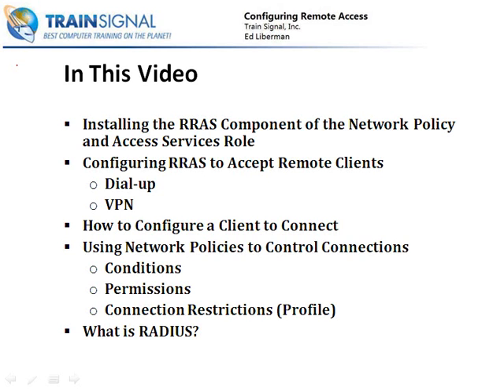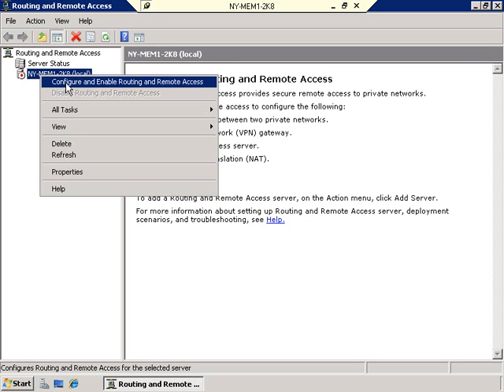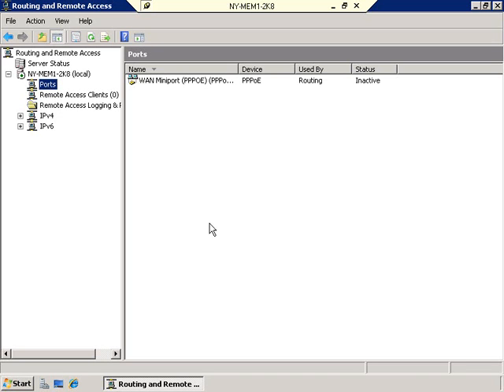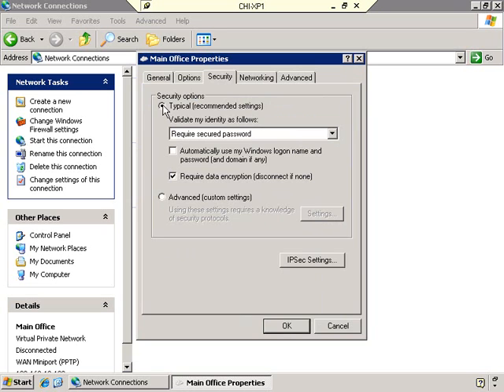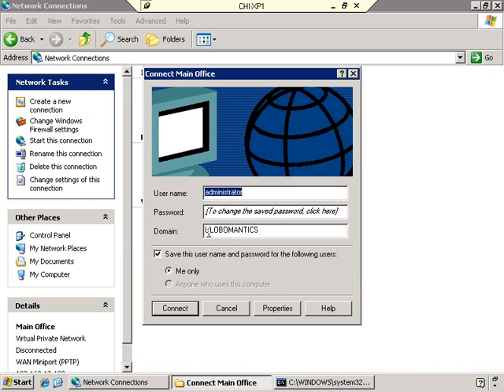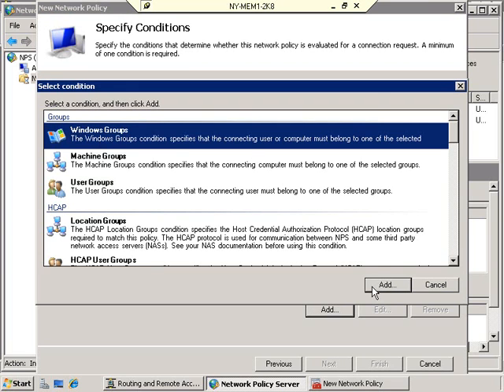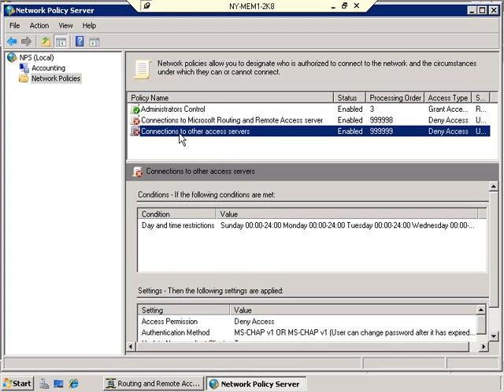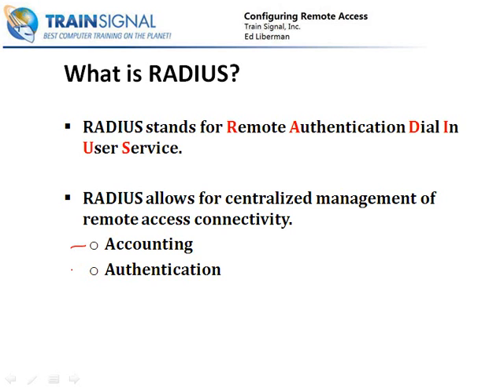14 Configuring Remote Access